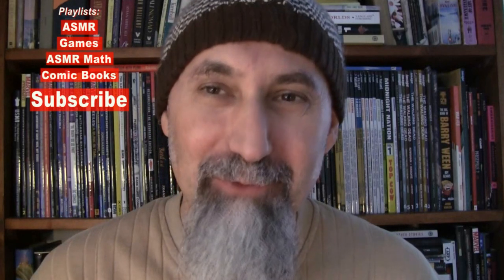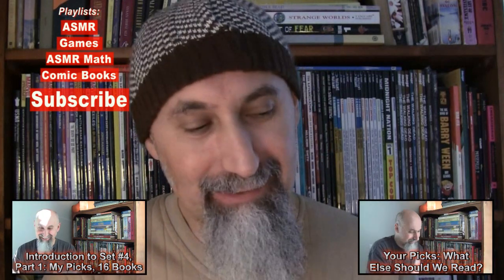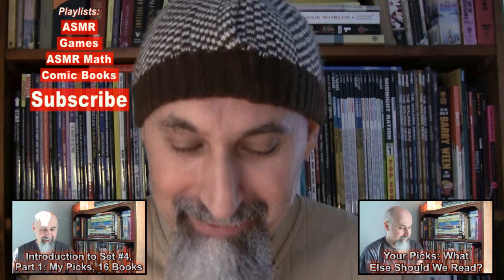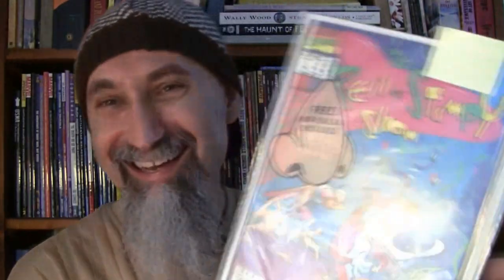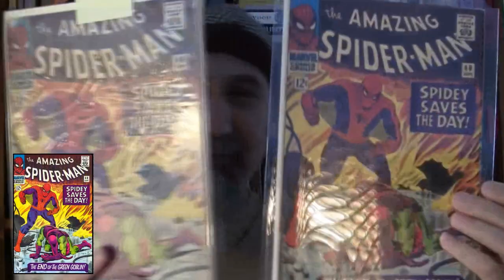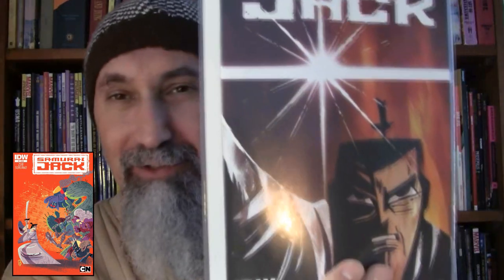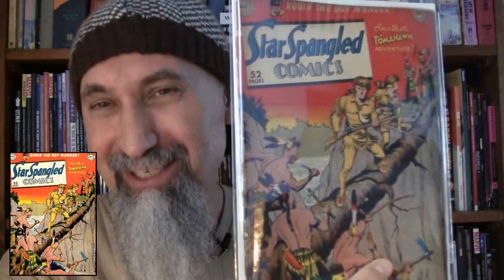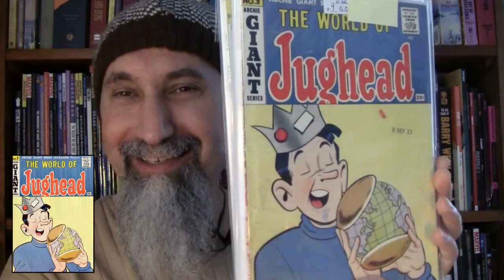Comic Books We Will Be Reading for Set #4: 32 Books -- ASMR -- Male, Soft-Spoken, Show and Tell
***SUPPORT***

***List of Books We Will be Reading***

Your Picks:

1) Amazing Spider-man #40 (September, 1966)

2) Doom Patrol #19 (February, 1989)

9) Samurai Jack #1 (June, 2014)

11) Punisher #10 (August, 1988)

12) Ren & Stimpy #1 (December, 1992)

13) New Gods #1

14) Star Spangled Comics #98 (November, 1949)

3) Slaine: The Horned God (January, 1989)

4) Marvel Preview Vol 1 #2 (August, 1975)

5) G.I. Joe: A Real American Hero #1 (June 1982)

6) Flash Vol 2 #1 (June, 1987)

8) Love Diary #42 (1966)

9) Conan the Barbarian Vol 1 #1 (October, 1970)

10) Archie Giant Series #9, "The World of Jughead" (December, 1960)

14) All-Star Western Vol 2 #10 (March, 1972)

***Additional Articles***

Peace,

chycho